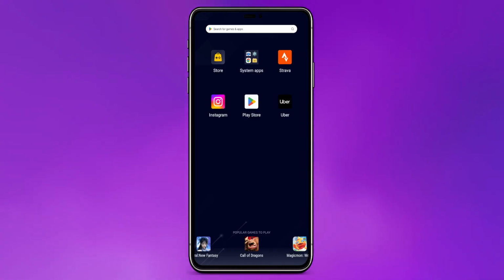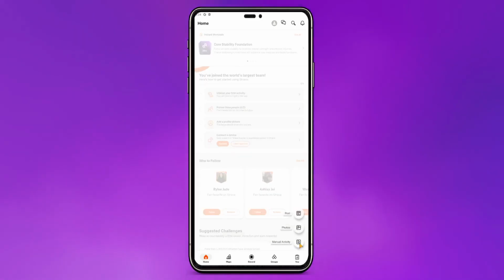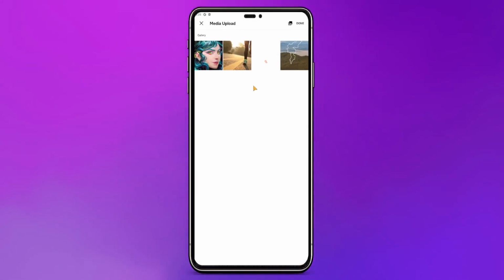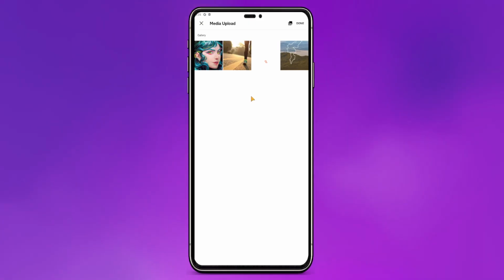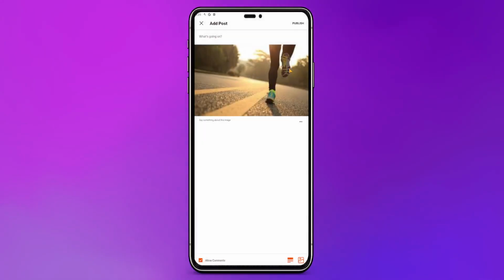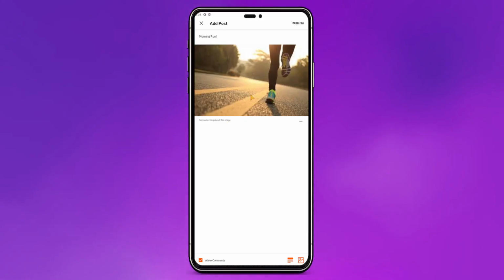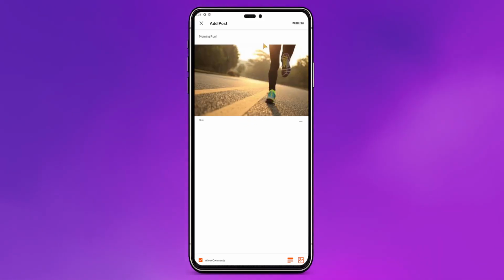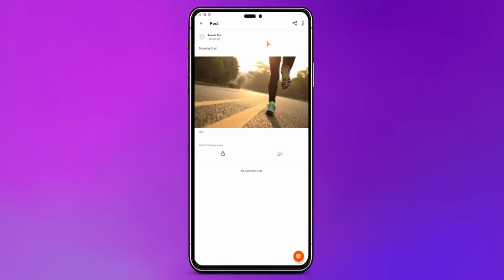How to Post Photos to Strava (Tutorial 2026)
In this video, you'll learn how to add photos to Strava activity, upload pictures to Strava workout, post images on Strava from phone, adding photos to Strava tutorial, guide to putting photos on Strava, steps to include pictures on Strava, how to share photos on Strava, put photos in Strava activity feed, Strava photo upload explanation, enable photo sharing Strava app, add multiple photos to Strava post, attach pictures to Strava activity